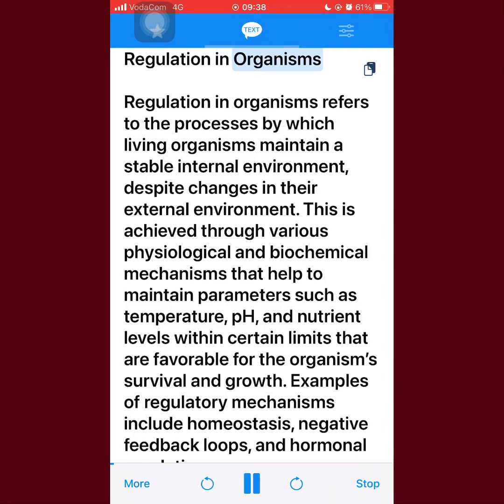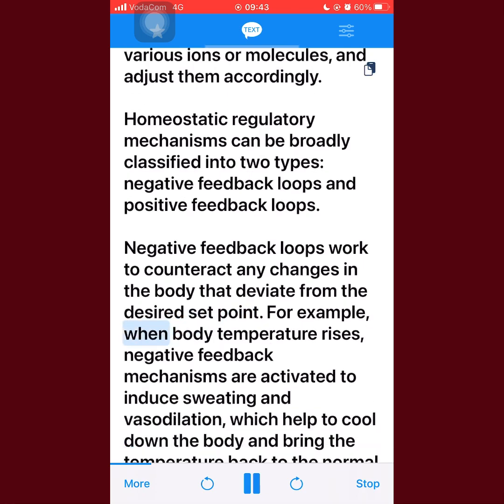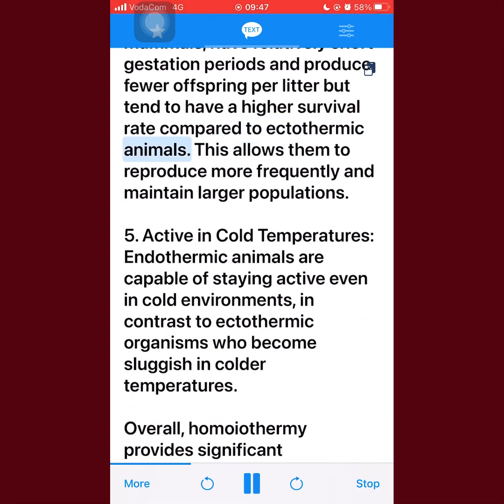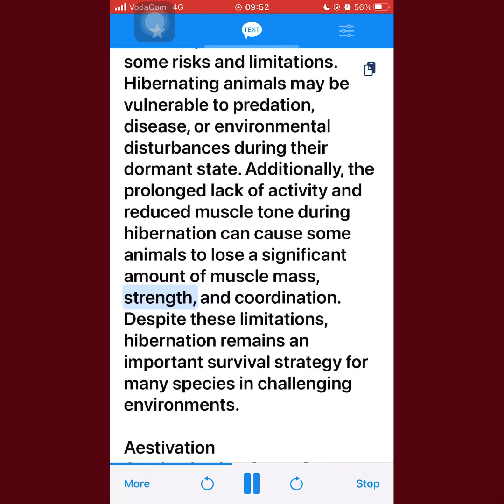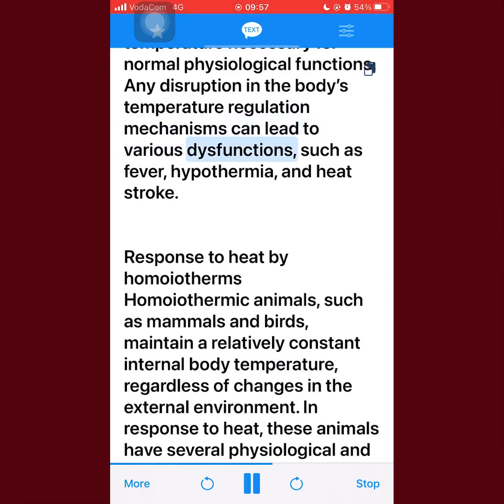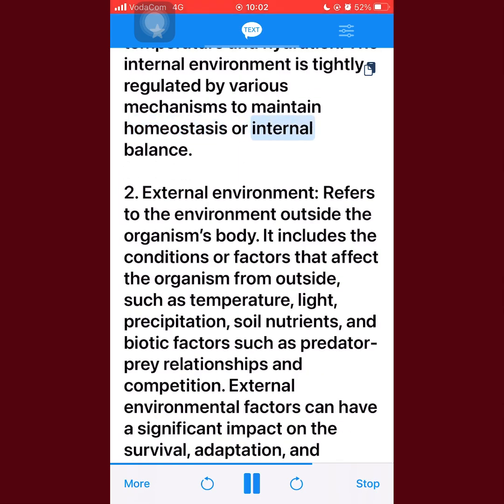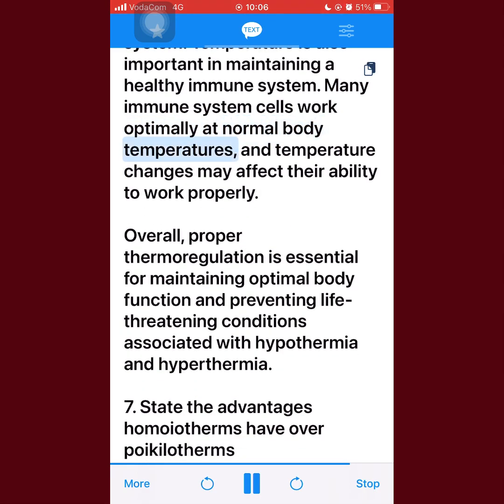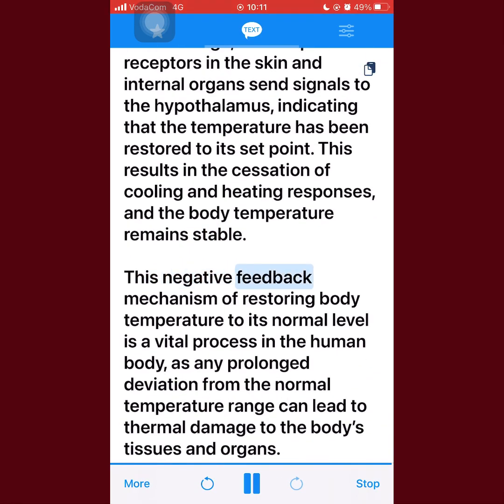Regulation in Organisms 1 | Introduction ||Biology form Three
In this video, we explore the concept of regulation in organisms and how living systems maintain a balance between various factors that affect their survival. You'll learn about the different forms of regulation, such as thermoregulation, osmoregulation, and hormonal regulation, and how they are essential to maintaining homeostasis.

We'll also cover the various organs and systems in organisms that are involved in regulation, including the endocrine system, the kidneys, and the nervous system.

Whether you're a biology student or just curious about living systems, this video provides valuable information on regulation in organisms.

So, join us and discover the fascinating world of organismal regulation!